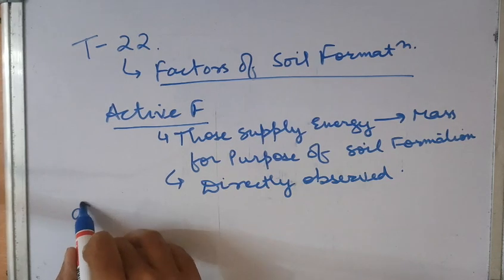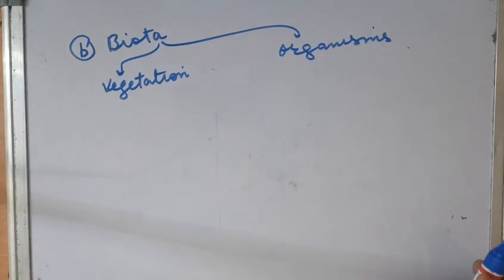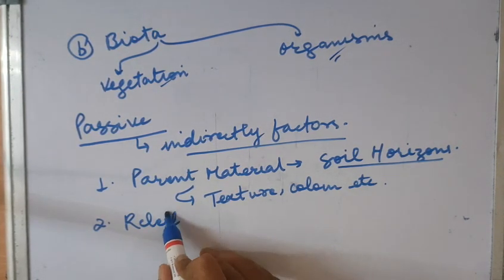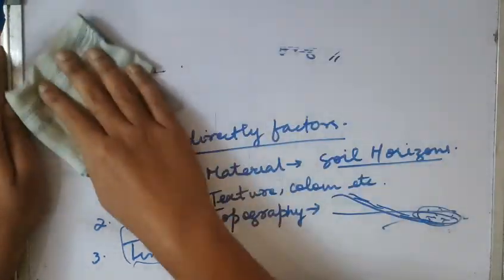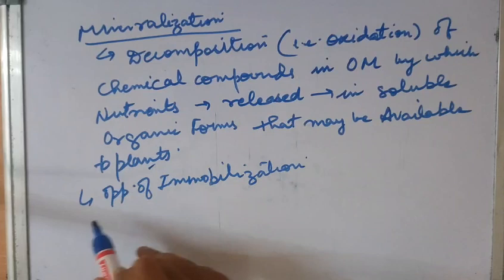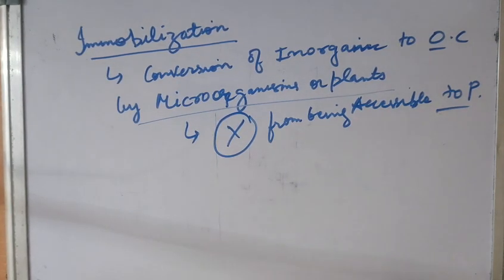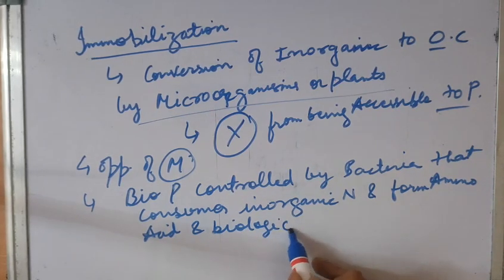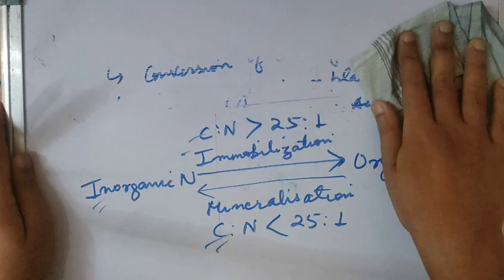Topic-22. Factors of soil formation.